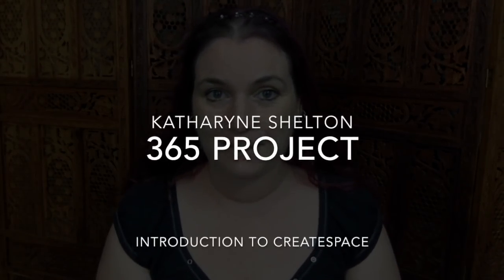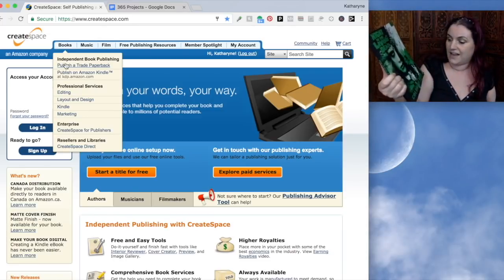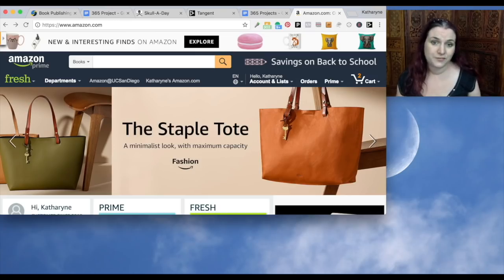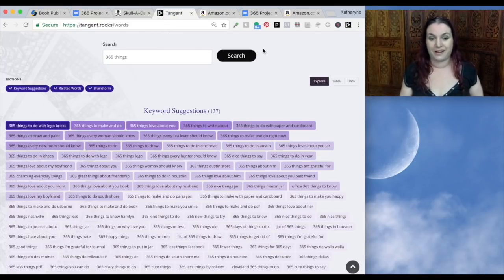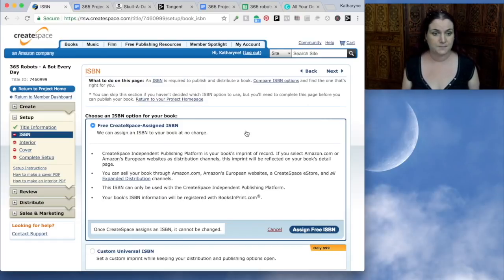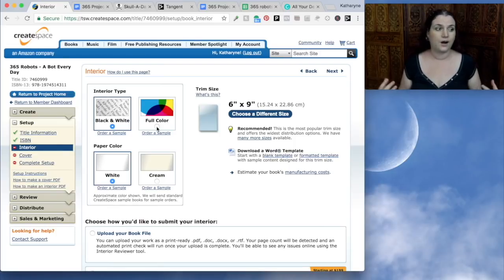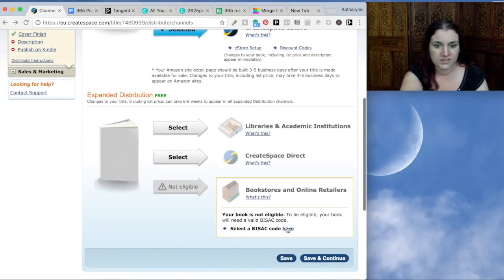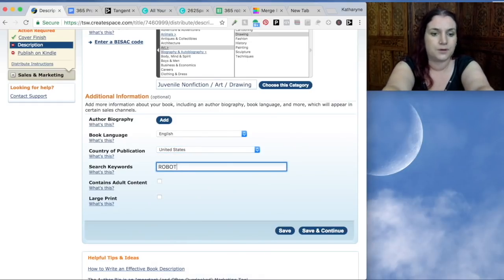CreateSpace 365 Project - Create a complete book in Canva in an hour!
I created the 365 Project in 2017 and for the first time, it's now available in entirety on YouTube.  If you've been thinking about creating a book to sell on Amazon and feel overwhelmed by the process, this is a really easy way to do it from start to finish.

Chapters
01:32 - Intro to CreateSpace
05:44 - 365 Product
11:07 - Researching
17:25 - Choosing a Theme
22:30 - Setting up the Listing
27:35 - Interior
39:37 - Merging PDFs
41:03 - Uploading your PDF
44:09 - Designing the Cover
55:37 - Publishing
1:00:04 - Pricing
1:01:11 - Congratulations

We now offer Tangent Templates which includes 40 ready-made, customizable interiors featuring college rule, graph paper and much more plus a range of tools to make your CreateSpace/KDP journey easier.  Available now standalone or in a bundle with Curate